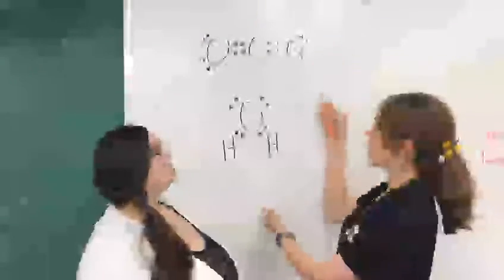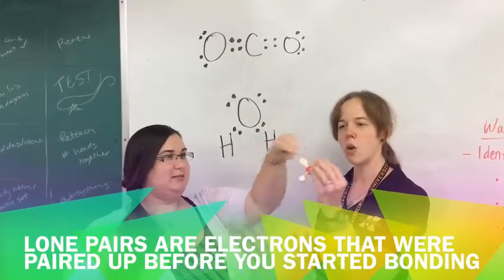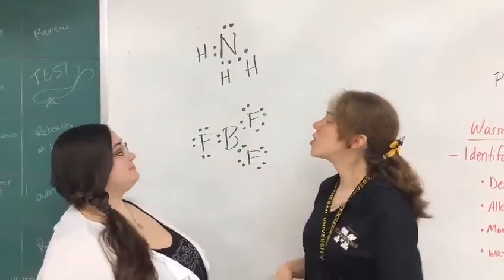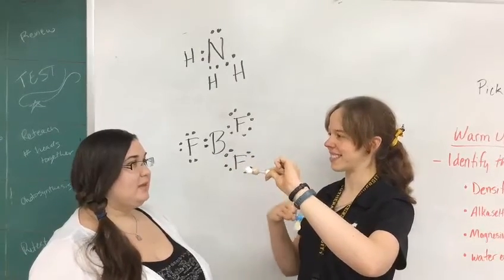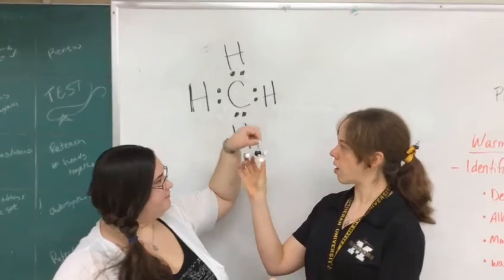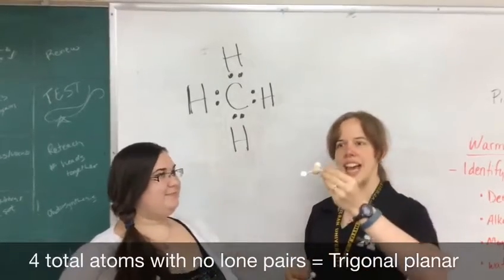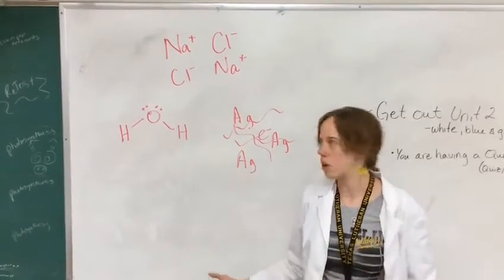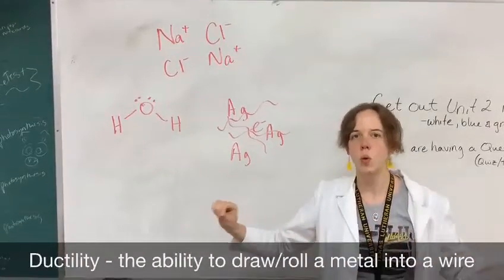4B-3 VSEPR and Metallic Bonding